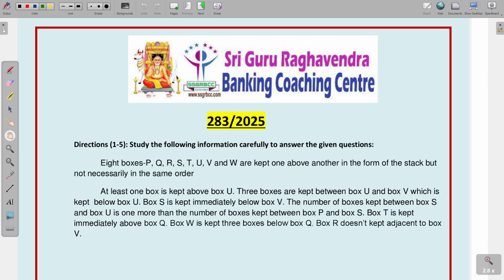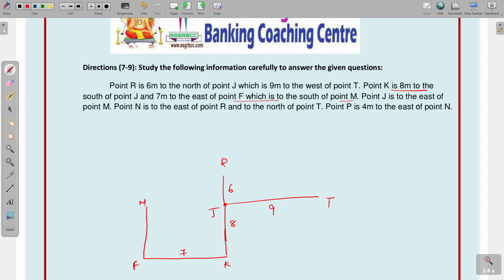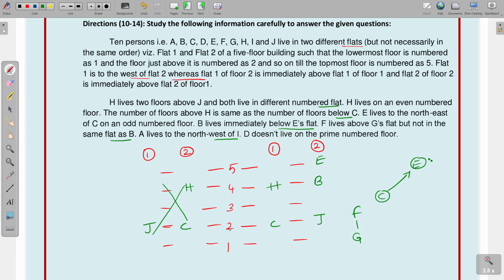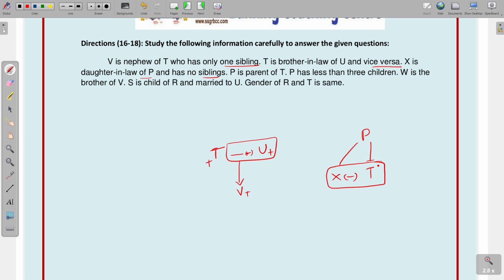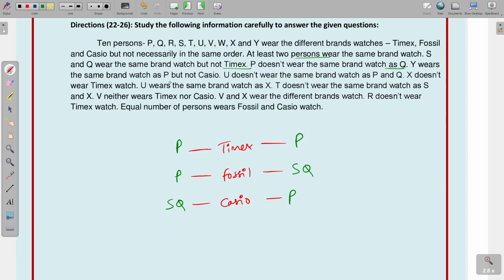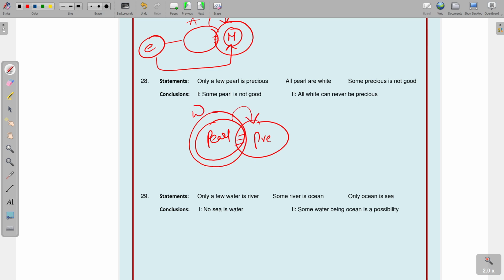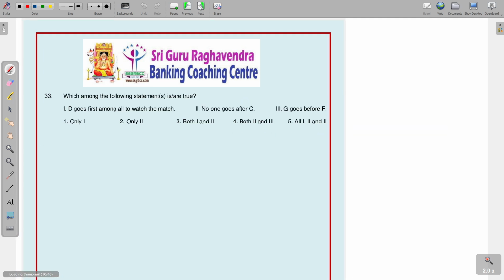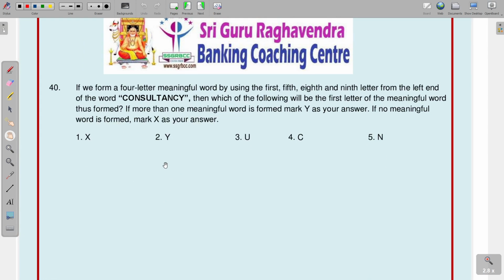REASONING CLASS EXPLANATION PAPER NO: 283.